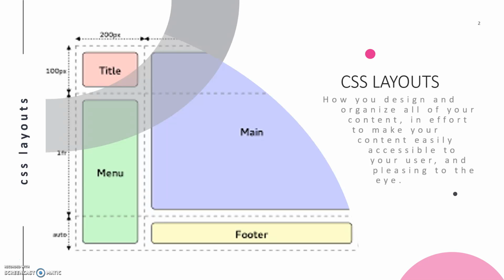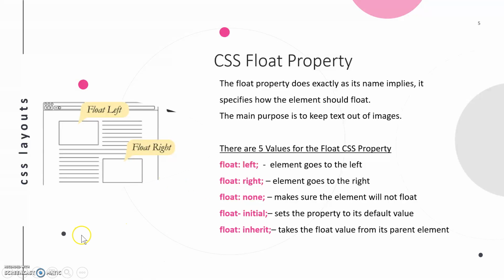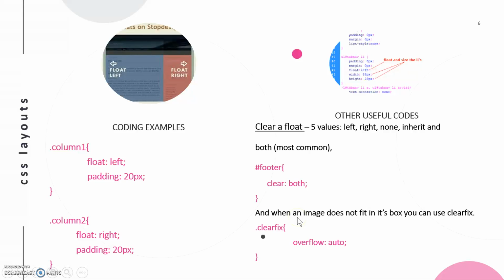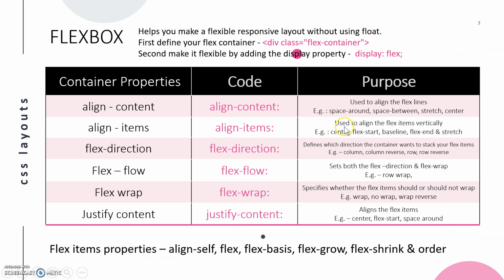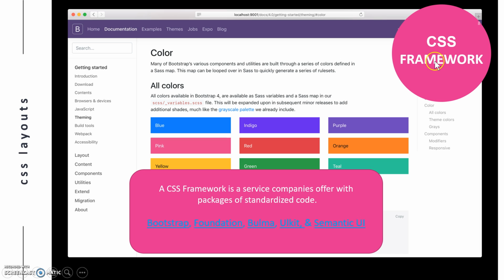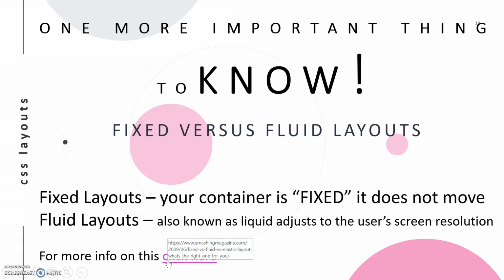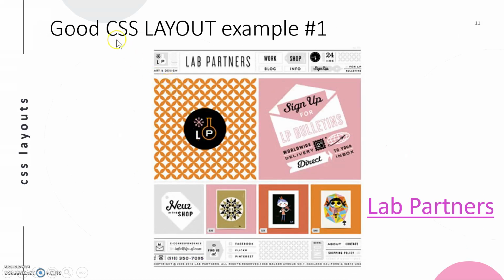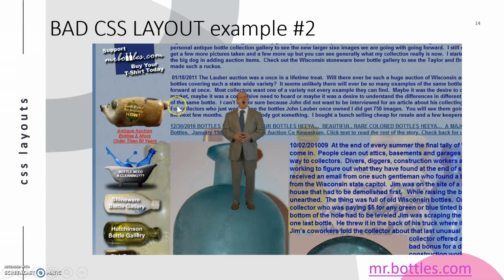CIT 230 Student Presentation - CSS Layouts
Here are my thoughts on CSS Layouts! Enjoy!